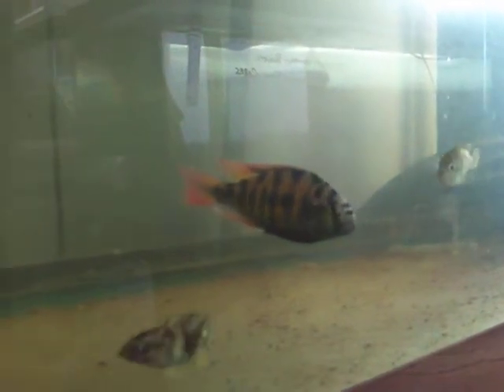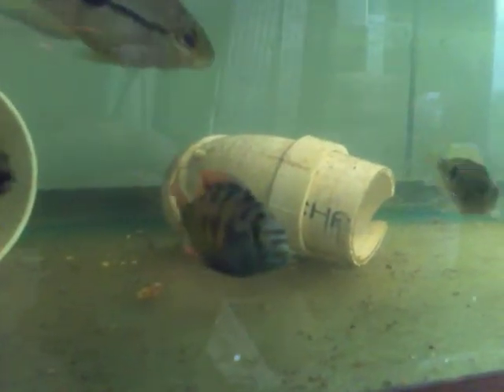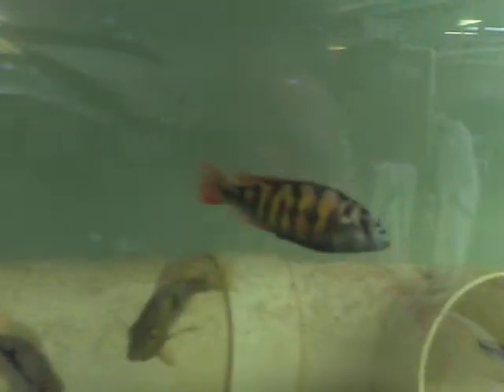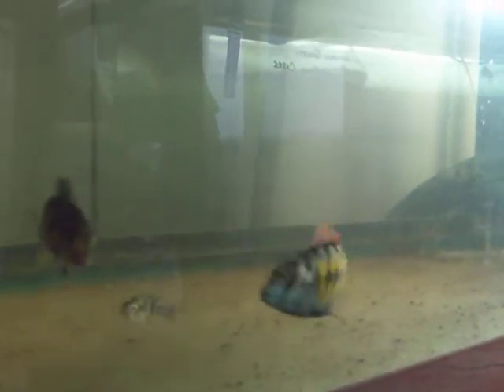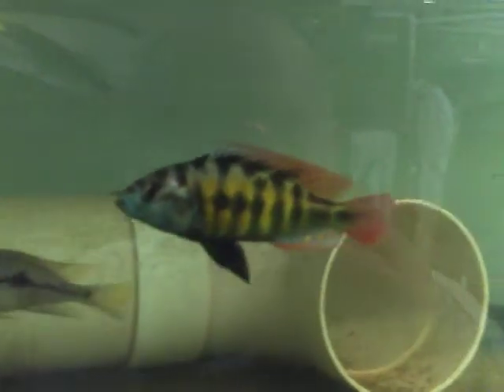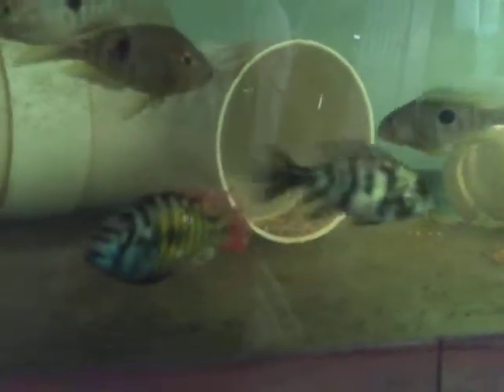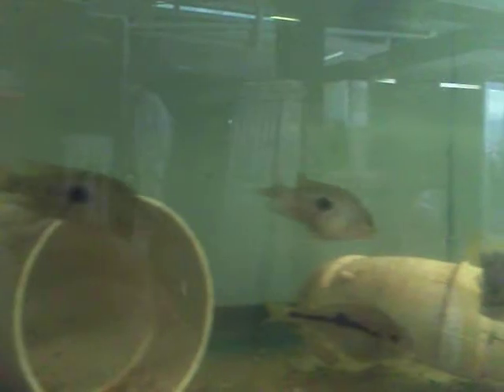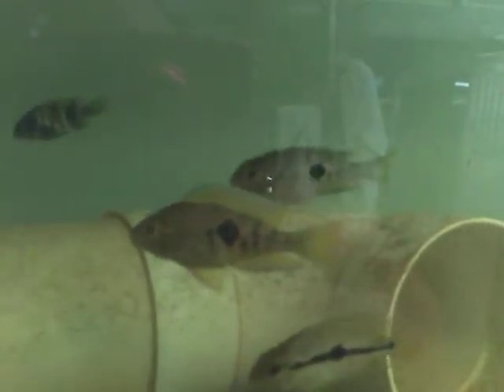Fishroom: Haplochromis species "Red Tail Sheller"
This species is native to Lake Victoria in Africa, is a maternal mouthbrooder and is "at-risk" in nature.  It has yet to be classified taxonomically and named.  This is a colorful relative of Haplochomis Obliquidens is an easy breeder in captivity and will immediately hybridise with many species from it's native habitat.